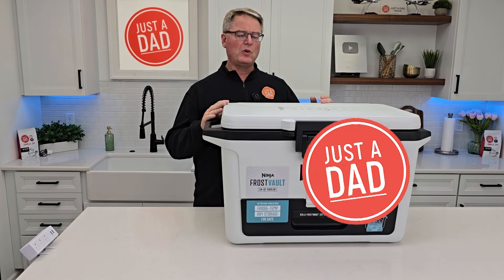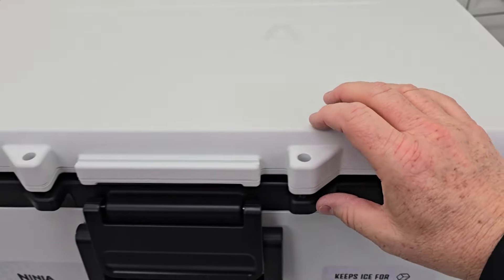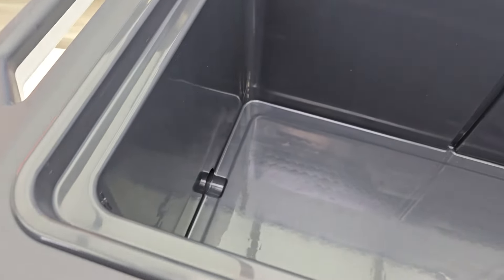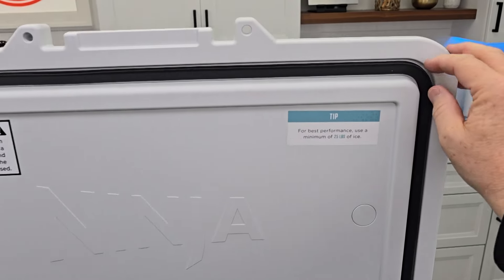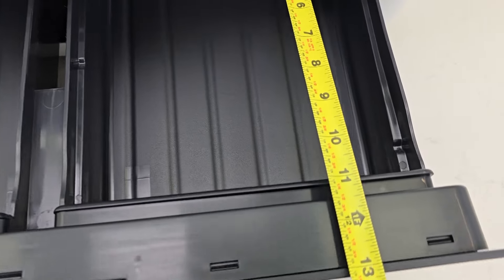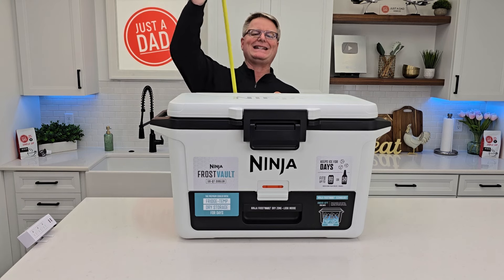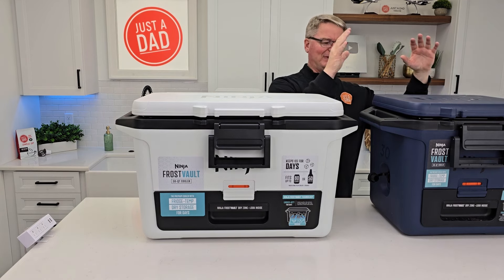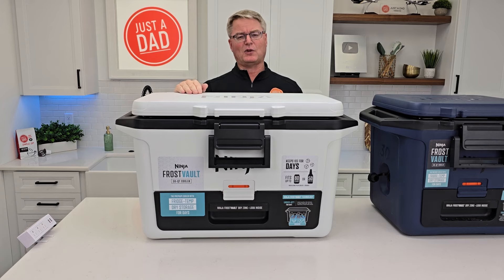50 QT White Ninja FrostVault Cooler with Dry Zone FB151WH REVIEW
Features of the cooler.  Sizes of the cooler and drawers and how much it holds.  How much does it weigh.